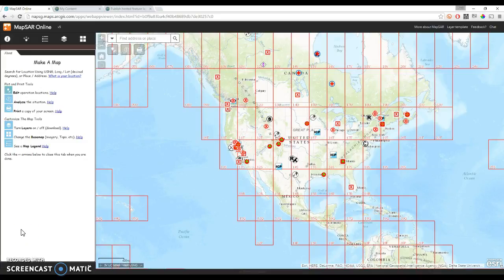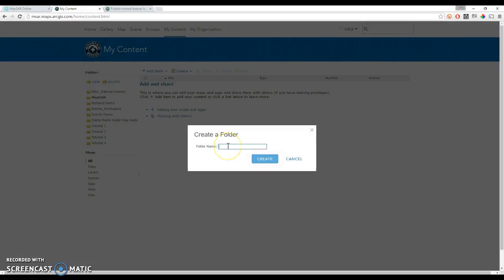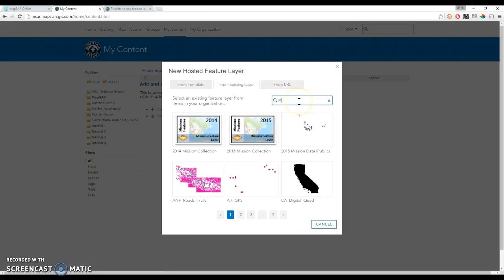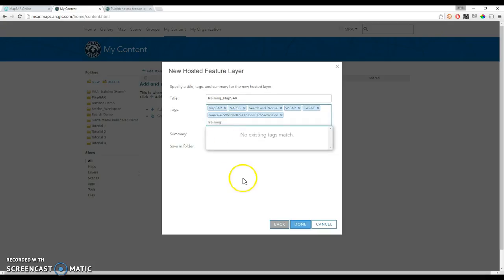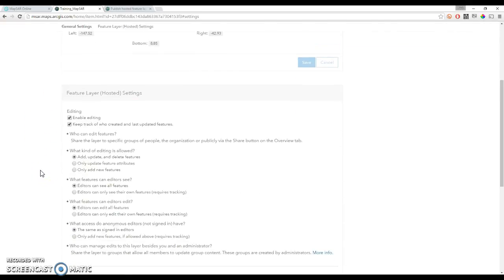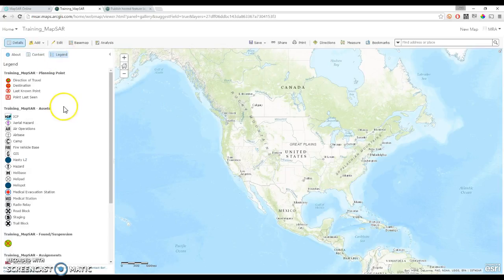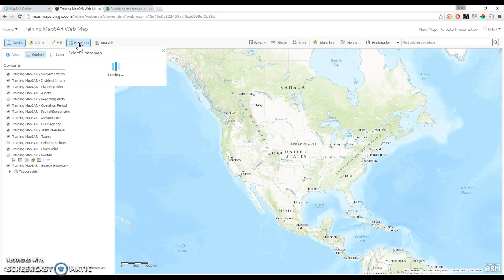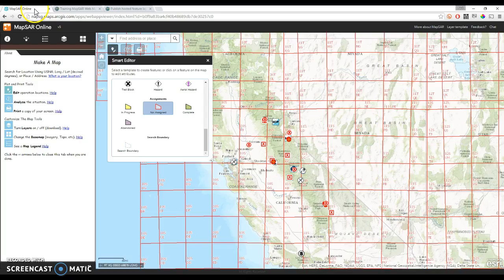MRA Mapping Hangout #7 - Creating the MapSAR Feature Layer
Learn how to make a MapSAR Feature Layer and save a new web map. This will allow us to create custom web mapping applications for incident planning, operations, logistics, public information, and command.

MapSAR Feature Layer (Public source if you are not an MRA Member)